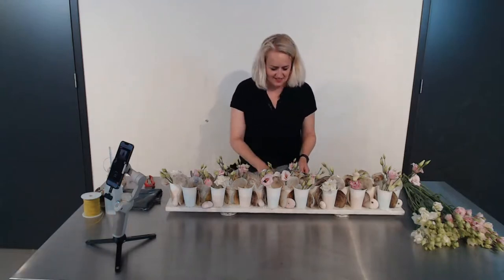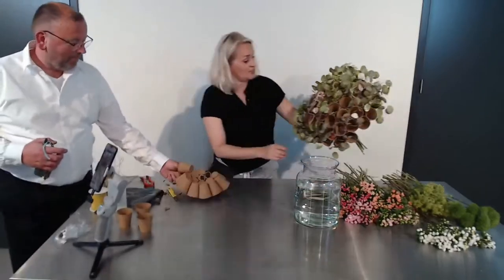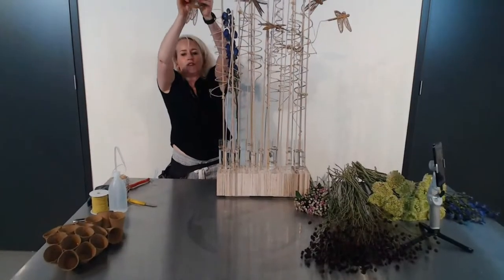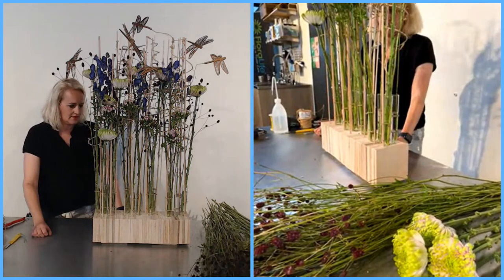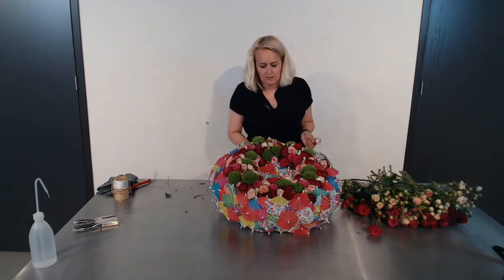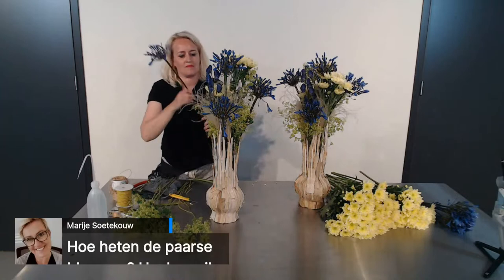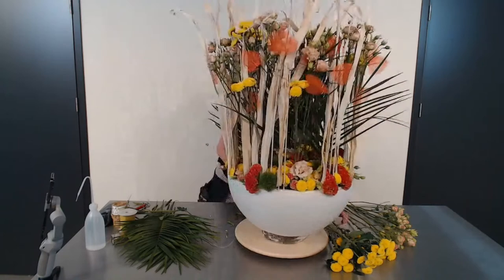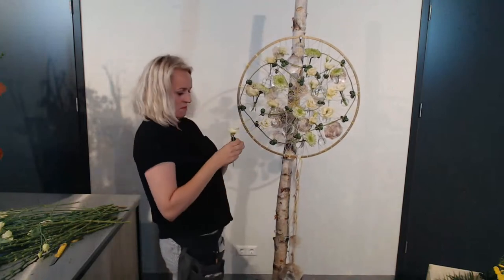Summer Flower Show with Geertje Stienstra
It's summertime, so time for some sunny summer flower vibes with Geertje Stienstra and Flower Circus! In an hour Geertje will show you several warm and wonderful summer arrangements.

The next show is scheduled for August 5th 3pm and can be seen live on both the Flower Circus Facebook and Youtube page.

timestamp:
0:00 intro
0:57 1 meter of refreshing Lisianthus
7:42 Bouvardia bqt with cultivation cups
19:53 Dragon Fly Fantasy
30:38 sunshine, Umbrella's and Spray Roses
40:25 Double Sunshine
49:00 Bright Summer Bowl
1:00:34 Summer Dreams